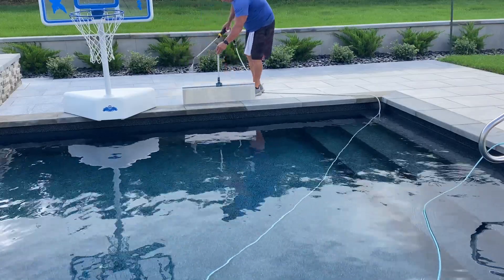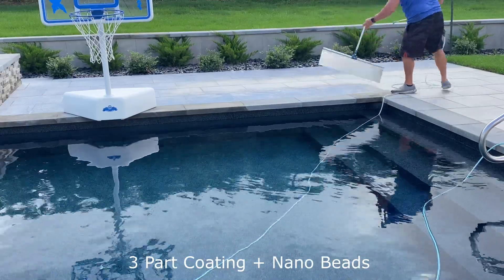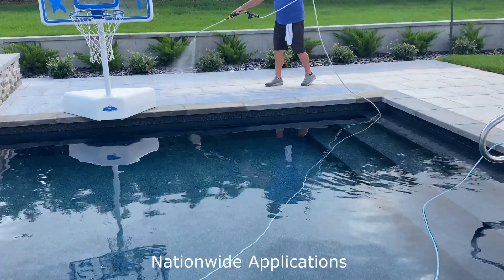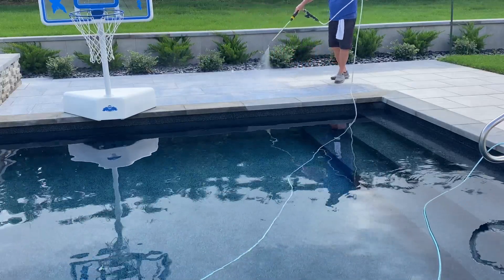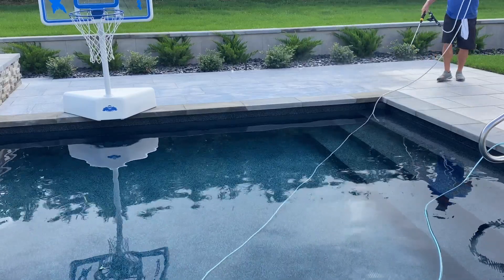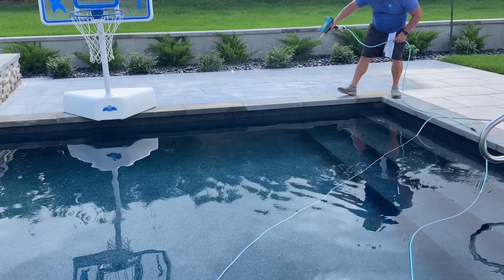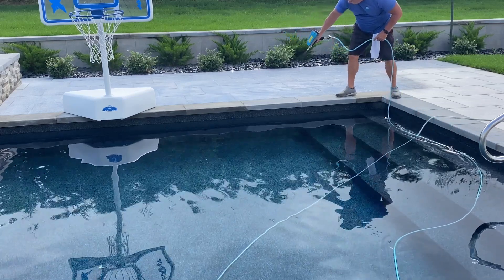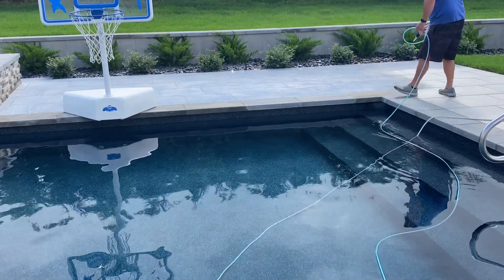Cleaning & Sealing Travertine, Marble Pavers near me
We're the Largest Paver Sealing Co in the US. This vid happens to be in the New Jersey area. Most Durable COATING + non slip application in the US. For almost 25 years, we'll package together multiple applications in each area. This way you'll get pricing as though we're local.